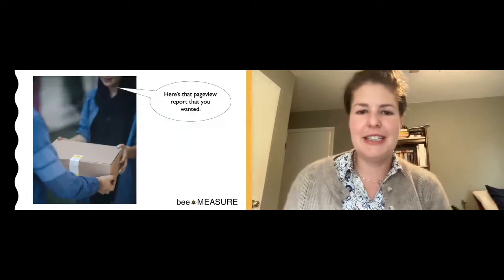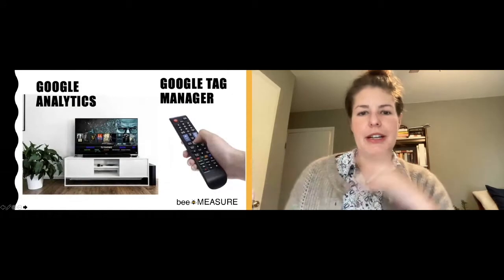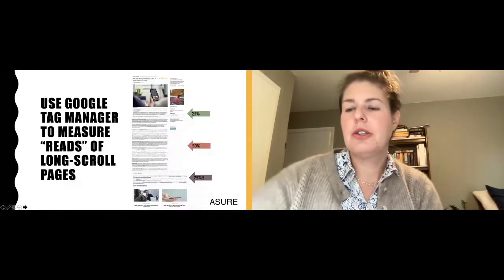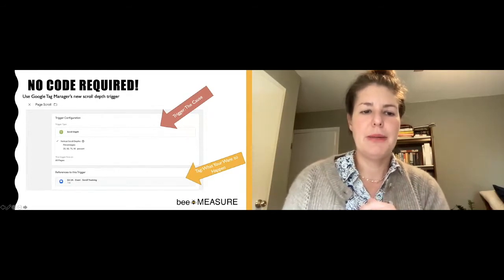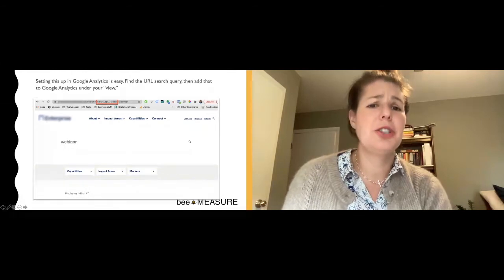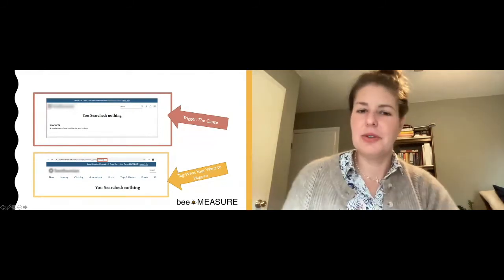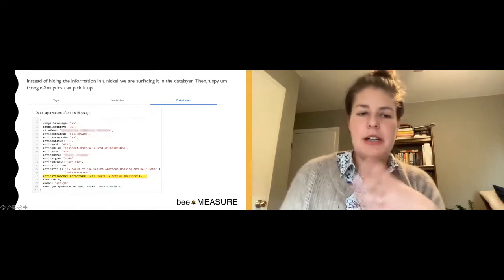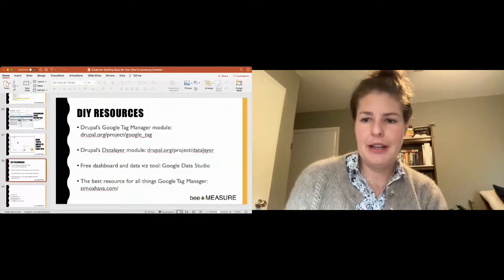Tricks for Getting Data On Your Site's Looooong Content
TikToks and other super short content is all the rage on social media. But for government agencies, we need in-depth reports, resource guides, and toolkits to convey all out data and details. But analyzing this lengthy content is tough. When it's all on one page -- or in a PDF! -- what can you do? Google Analytics' pageview reports don't tell you much.

This talk covers my tricks for getting data on both what your audience reading - as well as *how* they are reading it. I also cover how to use that data to understand your users' interests and plan future content.

- Use lesser-know feature in web analytics to understand how people read these documents.
- Use data to identify new topics and gaps in your content strategy.
- Understand how to set up Google Analytics tracking for metadata in Drupal and use that data to shape your content.